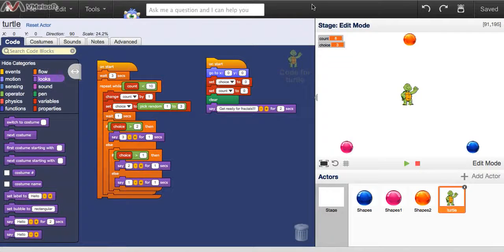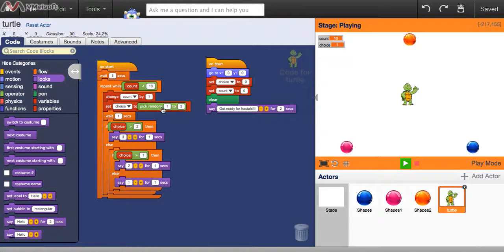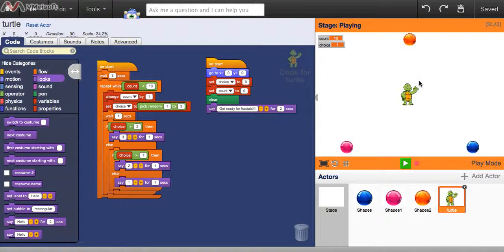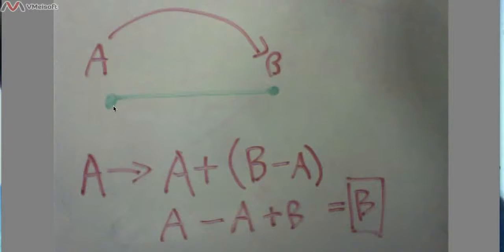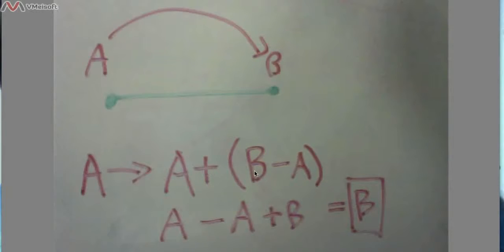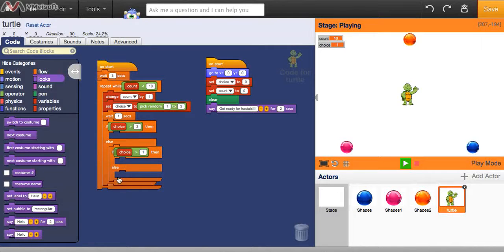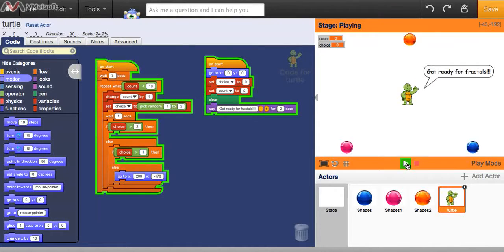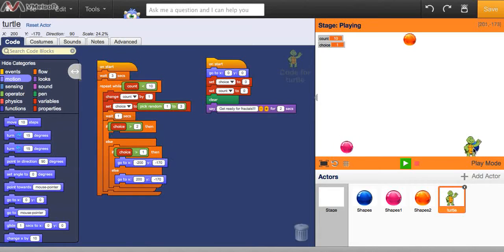FTL9 basic character movement part 1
Moving our character - we first want to make our character jump from one spot onscreen to another.

Please note that this uses an earlier version of the Tynker.com site, but almost all the functions and categories are still available. I will add in the descriptions where you may need to look for 'missing' blocks/commands/categories.

Many thanks to Max Henderson for creating this video for my classes - you rock!